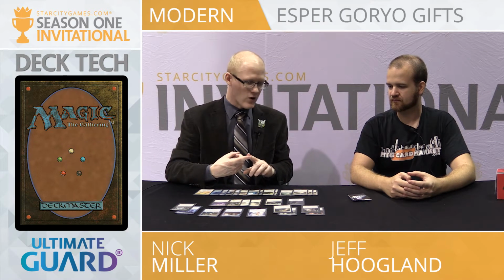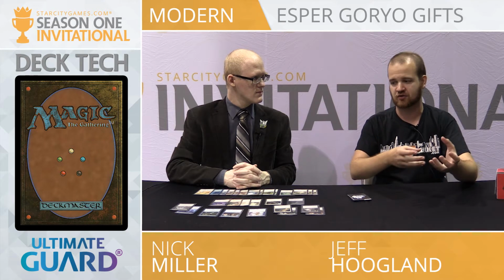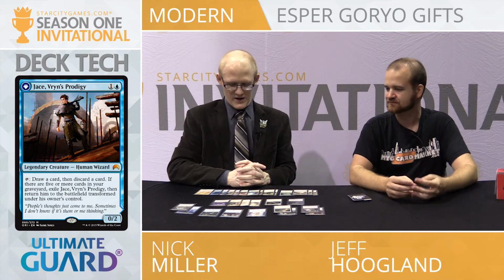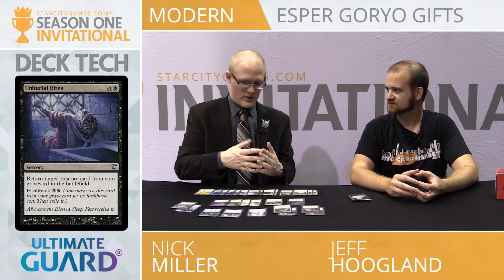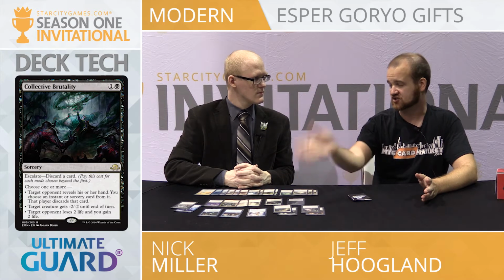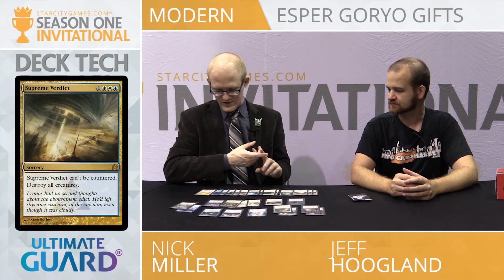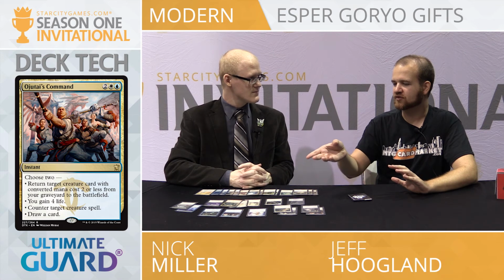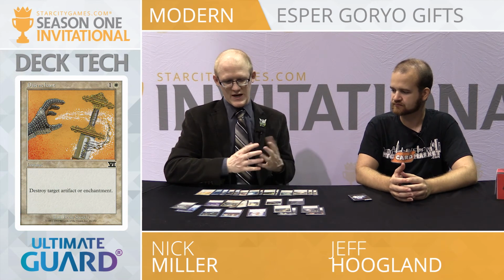SCGINVI: Deck Tech - Jeff Hoogland | Modern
From SCG Invitational on June 30th, 2017